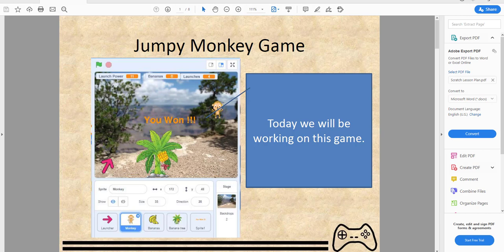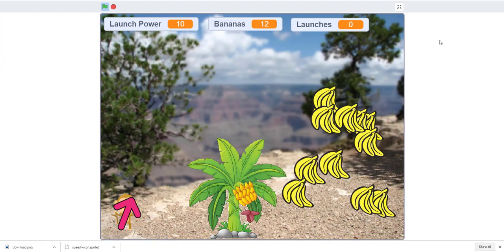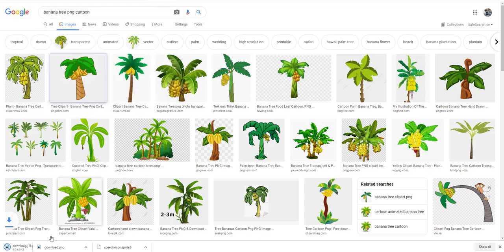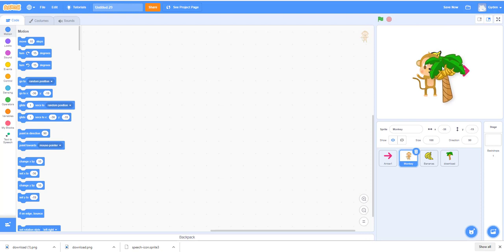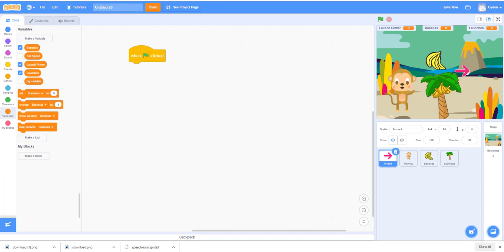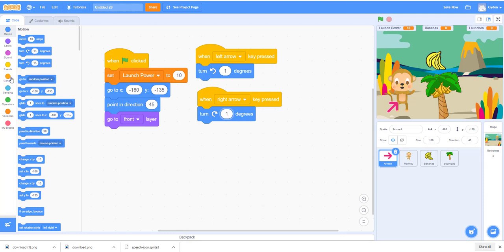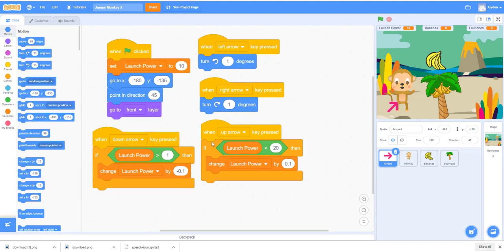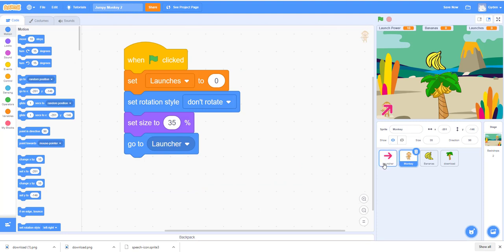Scratch Tutorial | Jumpy Monkey Game | Part 1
In this scratch tutorial, we will be learning how to make a fun game with the monkey catching the bananas.  The point of this game is to launch a monkey to grab the bananas without hitting the tree or the edge of the screen.

- Broadcast Messages
- Touching Sprite or Edge
- Use pick random
- Variables
- Sprites interaction
- Cloning
- Text to speech
- Use custom sprite

You can find this game idea in "Coding Games in Scratch" book.